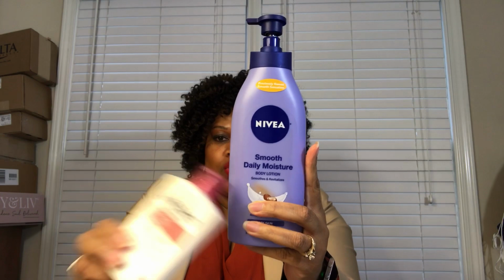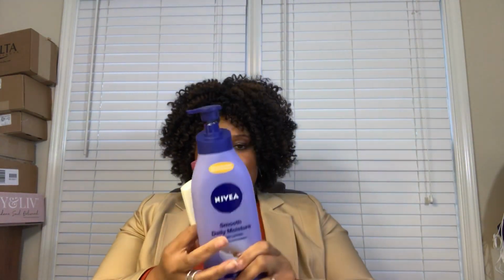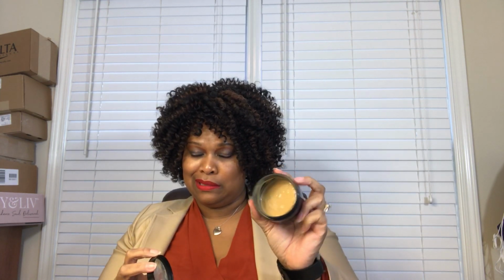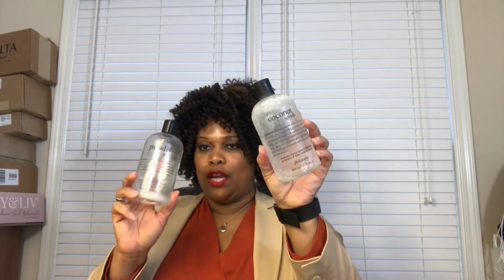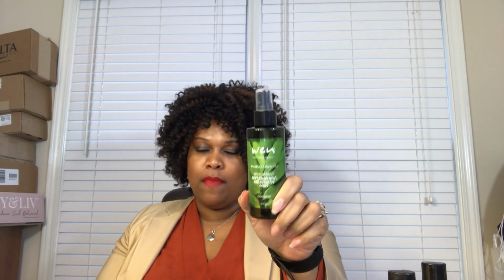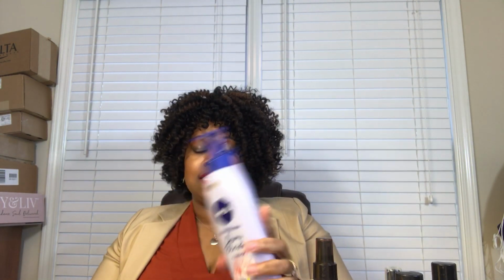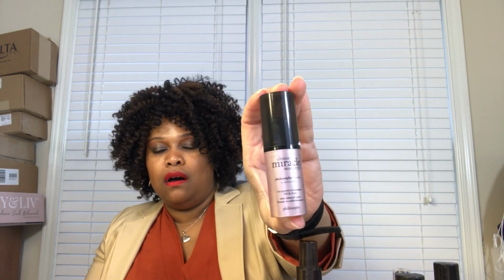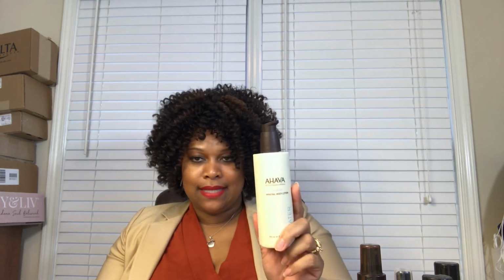Beauty Empties- Hauled It, But How Was It? 4Q 2019 Empties